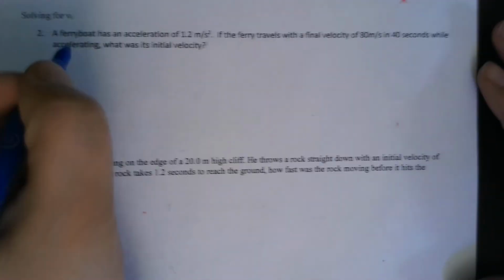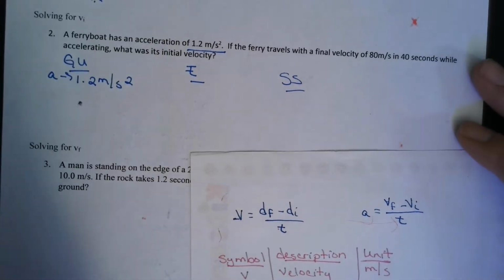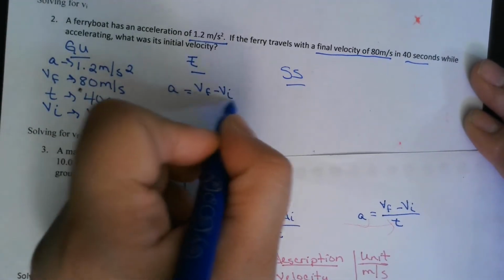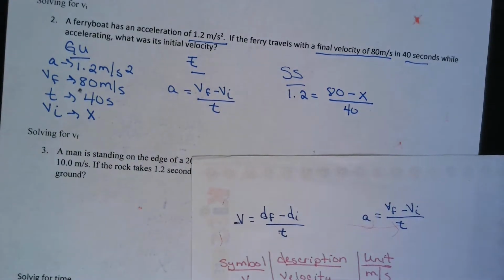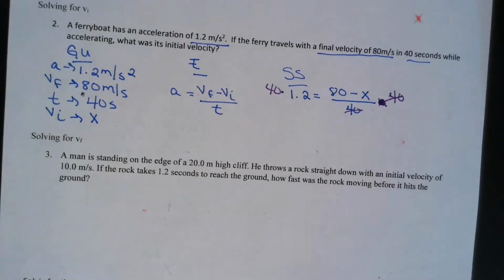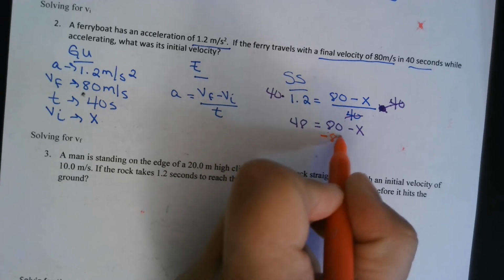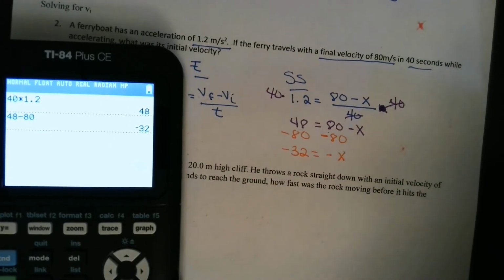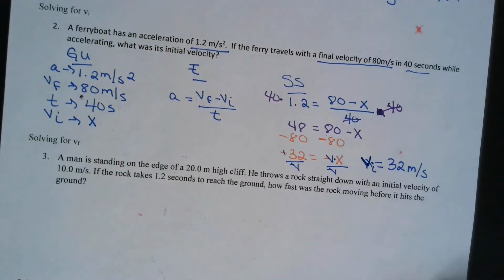U1 S2 Acceleration Tier 2